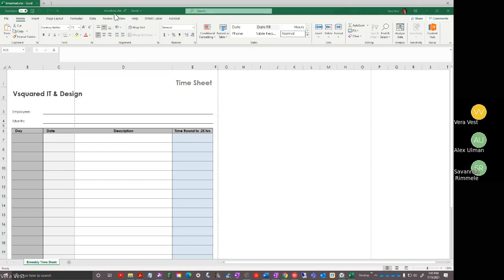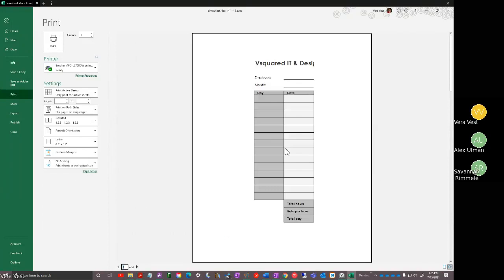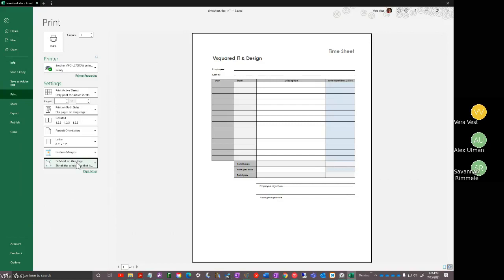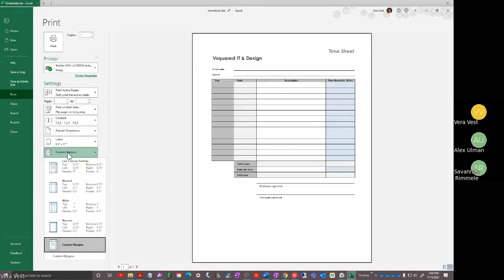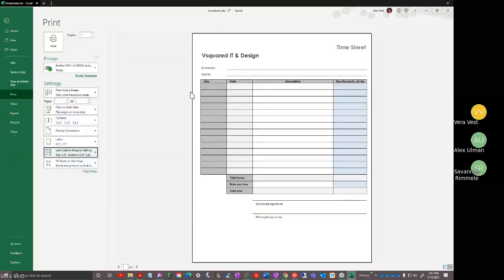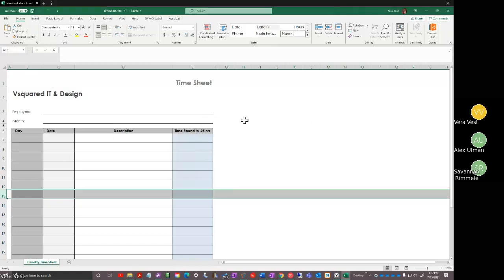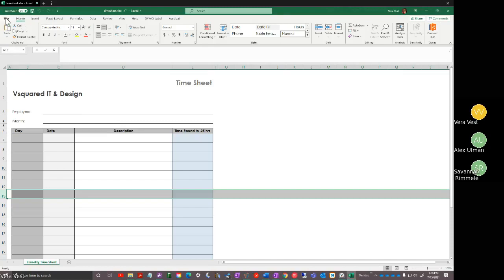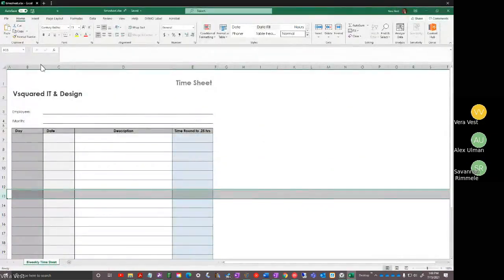Quick Bytes Mini Webinar 2021 07 15T17 04 23 227Z